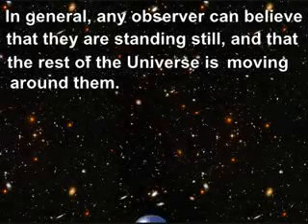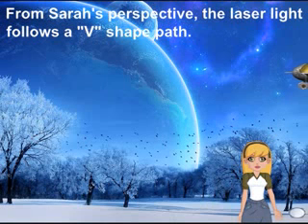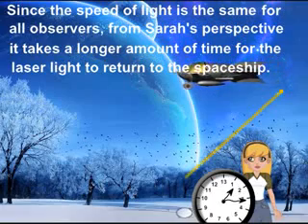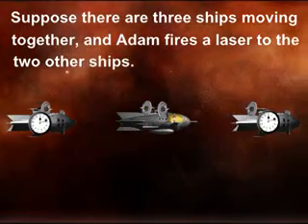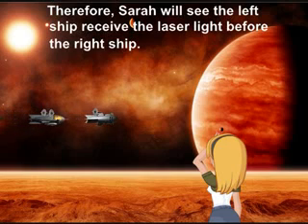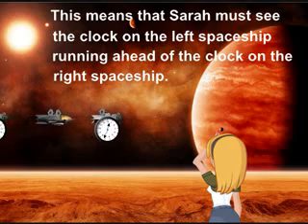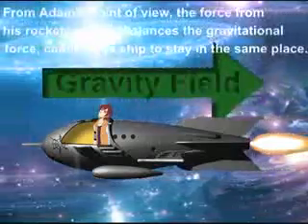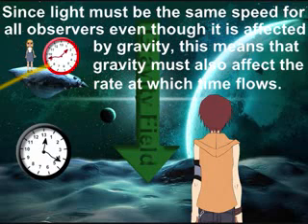Special theory of relativity